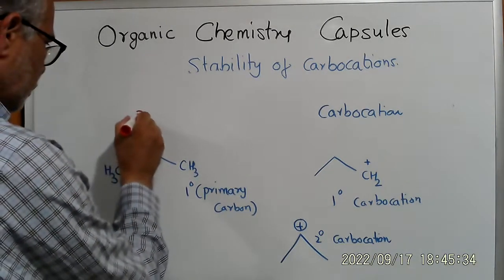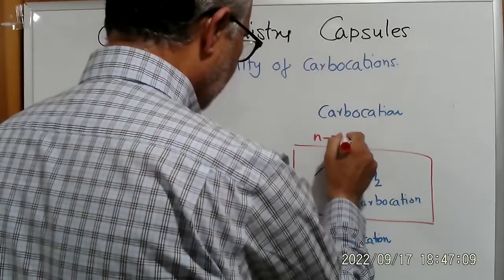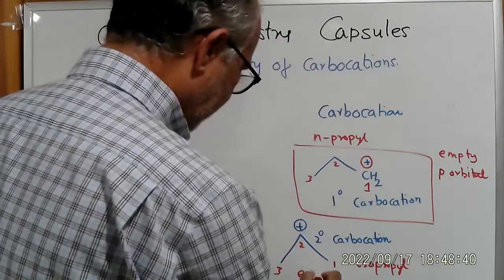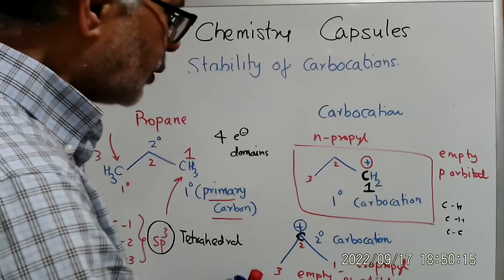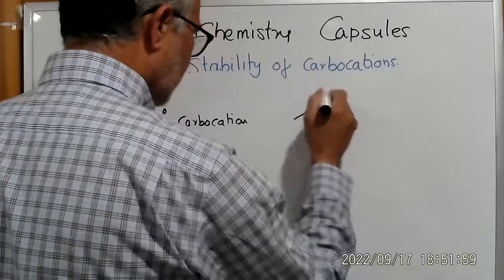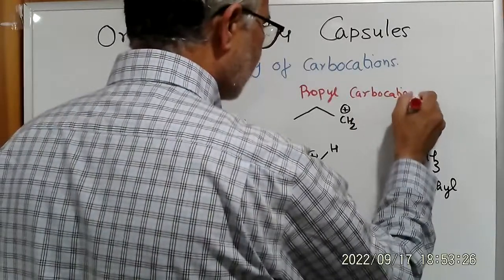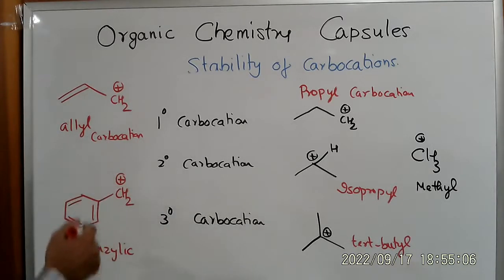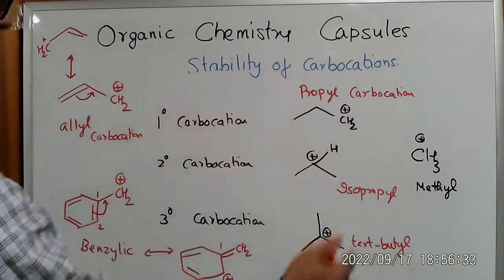Types of cabocations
In this capsule, we learn about the different types of carbocations, their hybridization, and geometry. Methyl carbocation, primary, secondary, and tertiary carbocations are introduced. Allylic and benzylic carbocations are also discussed. Resonance in allylic and benzylic carbocations is briefly discussed.